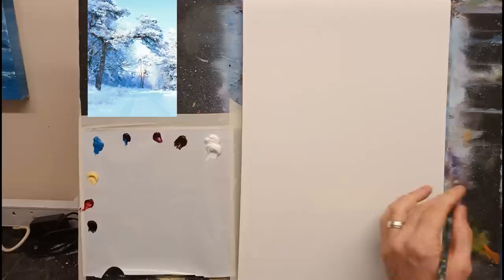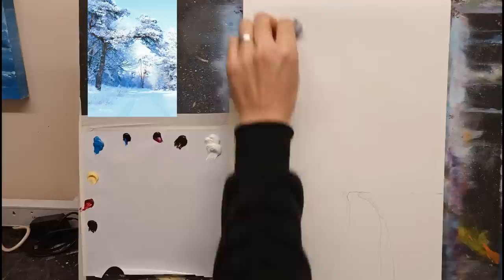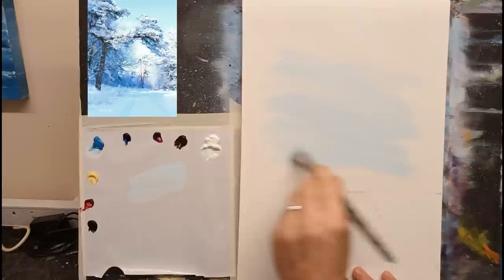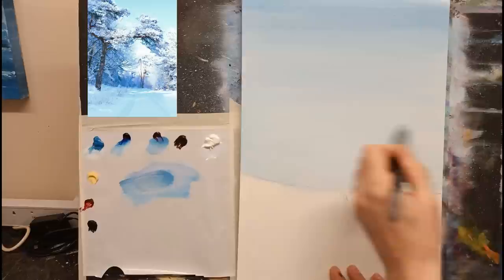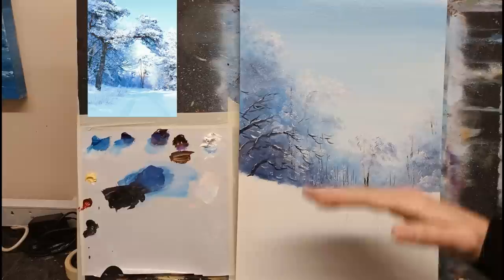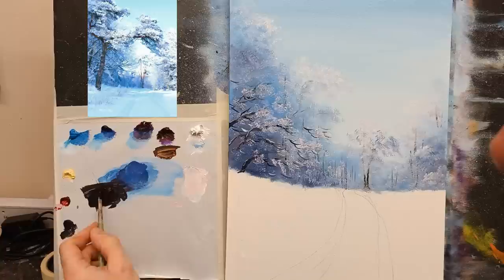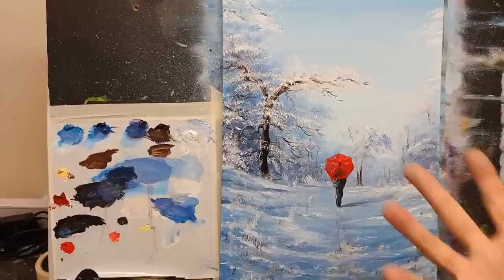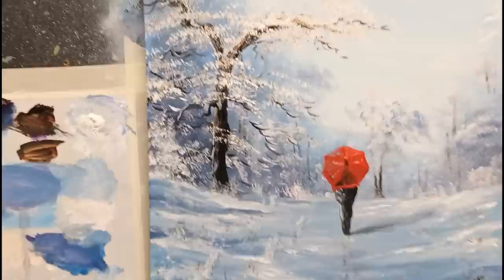Painting a Snowscene with Oils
lets try a nice snow scene with a red umbrella.
for stubby brushes check out this link.